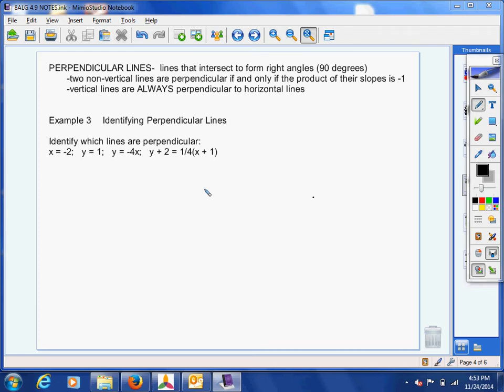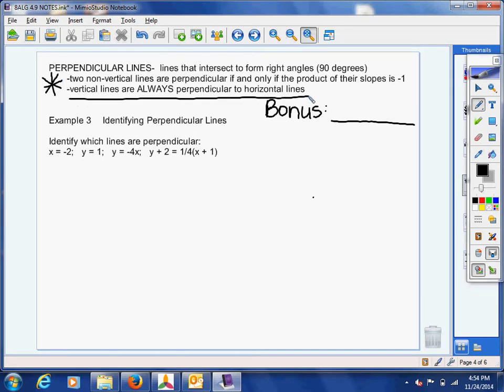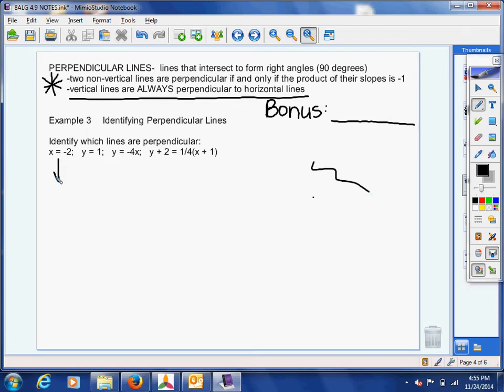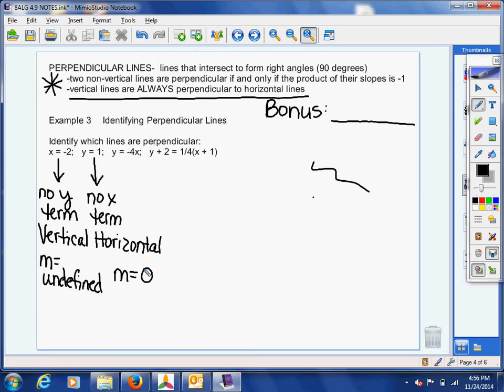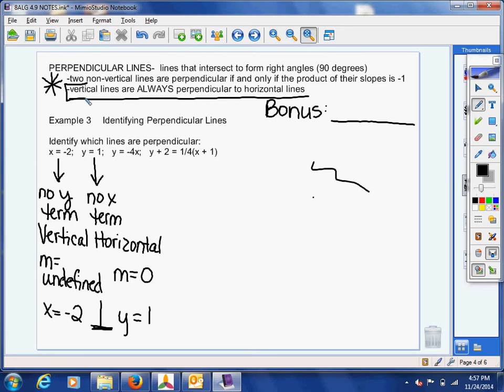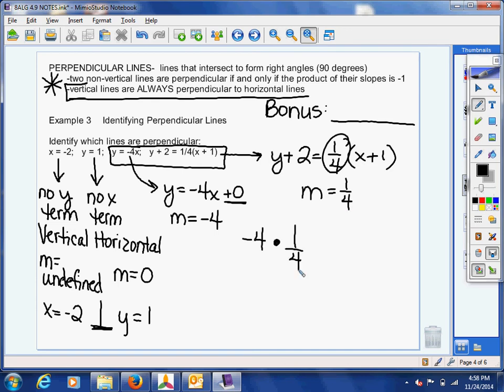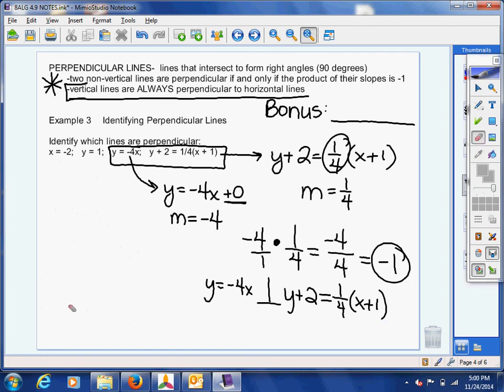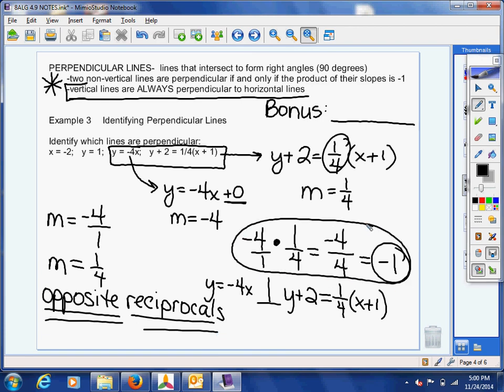Mrs. Thompson's Algebra Lesson on 4.9 Example 3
Identify perpendicular lines.